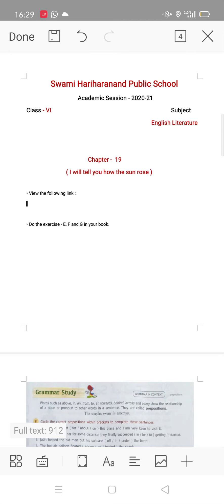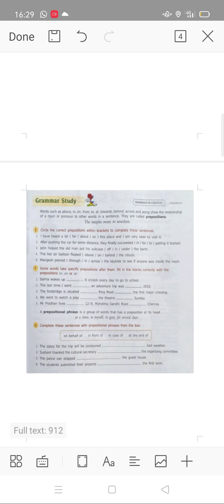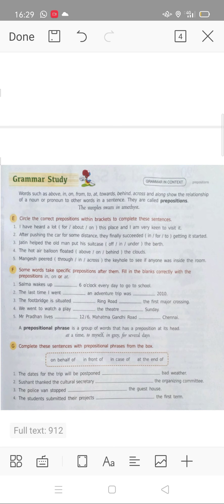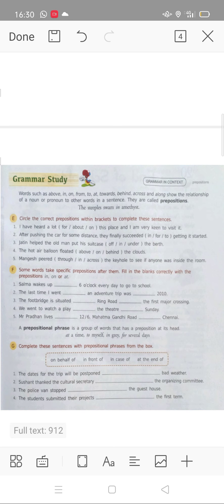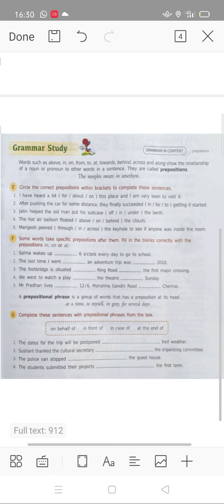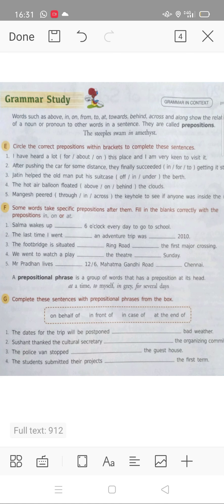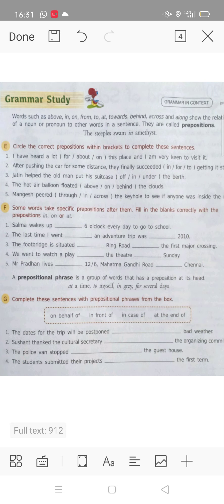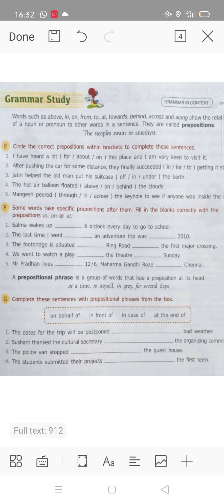Chapter - 19 ( I will tell you how the Sun rose )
Class - VI
ICSE Board